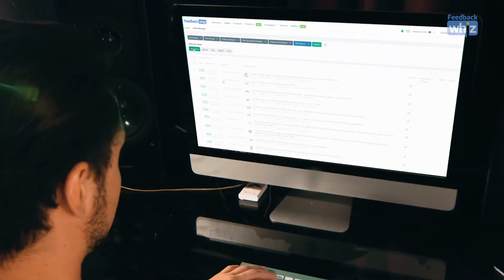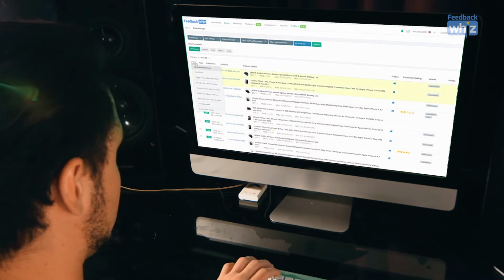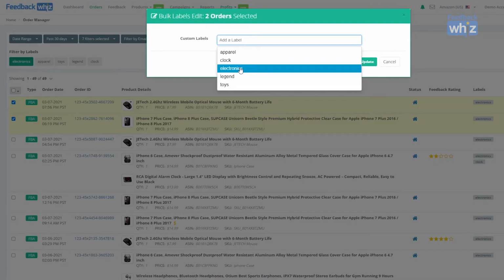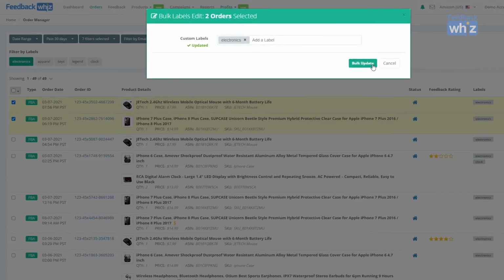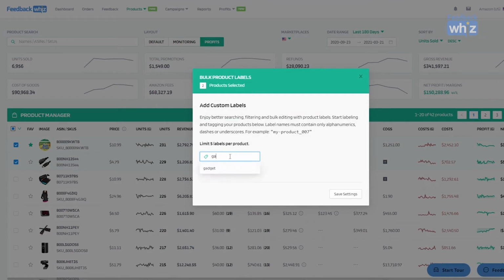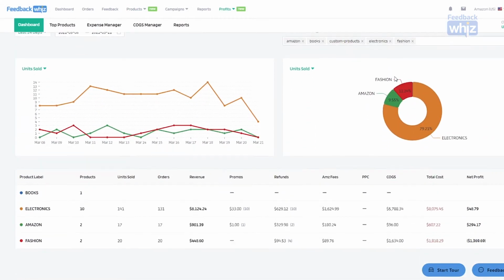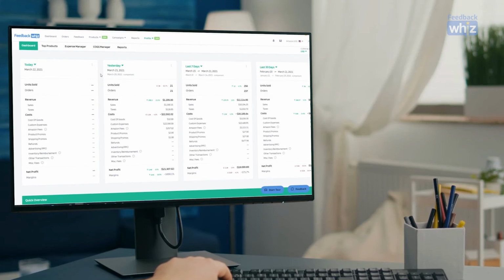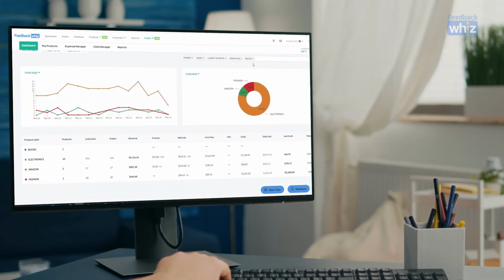How to Easily Label Your Amazon Products | FeedbackWhiz Custom Labels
With FeedbackWhiz's robust features, you can easily label and group the metrics and products that are most important to your and your Amazon business. Organize your products, fees, costs, and more.

Enjoy better searching, filtering, and bulk editing with product labels. The Product Labels Section will break down how many products have the label, Units Sold, Number Orders, Gross Revenue, Amazon Fees, Advertising PPC, Total Cost, Net Profit, and more.

Custom group and label ASINS/SKUs of your choice to view and compare insights across your own personalized categories and groups.

FeedbackWhiz specializes in helping Amazon sellers increase profits and enhance brand reputation. Automate communication to your customers using customized BSM emails or Amazon’s Request a Review button.  Setup scheduled campaigns based on triggers such as refunds, shipment, delivery, feedback, and repeat buyers to maximize review conversion. Monitor, manage and get alerts on all your reviews and listings changes for your products so you can quickly respond to negative reviews or critical events such as hijackers, buy-box loss, and listing issues.  Efficiently measure and track profits for your entire business with all your Amazon selling metrics.  Aggregate financial data into customized product groupings of your choice to easily compare between categories, brands, types, and marketplaces. Create notes, custom labels, filter, and download data in FeedbackWhiz to save time and increase productivity.

Features:

o Automated Buyer-Seller Messaging Emails
o Automated Triggering Amazon's Request a Review Button
o Product Review Management and Tracking
o Amazon Order Data Tracking and Management
o Amazon Seller Feedback Management
o Amazon Profits and Accounting Management
o Product Review Notifications (Positive, Neutral, Negative)
o Amazon Listing Notifications (Changes, Buy-Box, Hijackers)
o Amazon Data Reporting Download

o Available Amazon Marketplaces: Amazon US, Mexico, Canada, Brazil, UK, Germany, Italy, France, Spain, Netherlands, Poland, Sweden, Turkey, UAE, Egypt, Saudi Arabia, India, Australia, Japan, and Singapore.